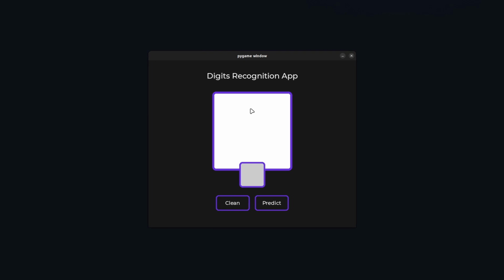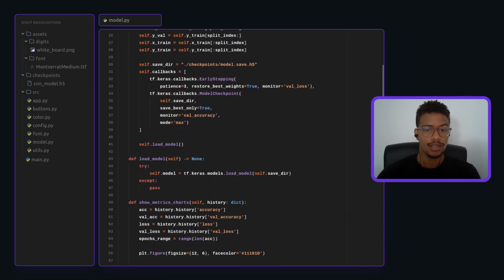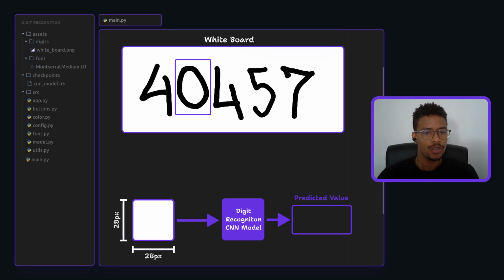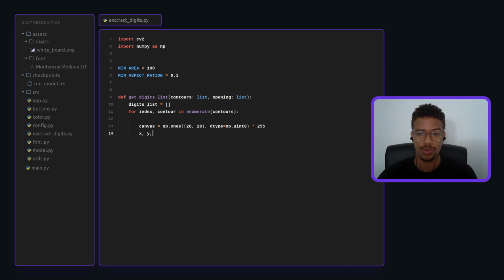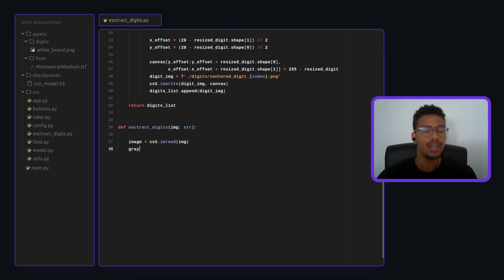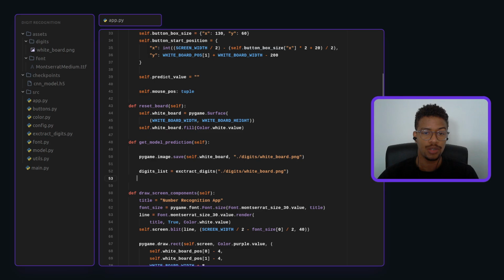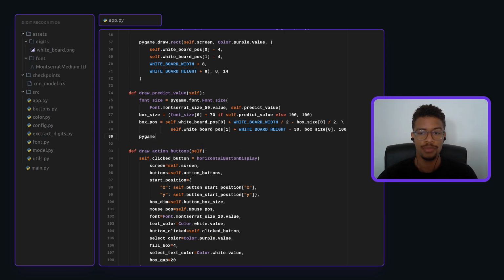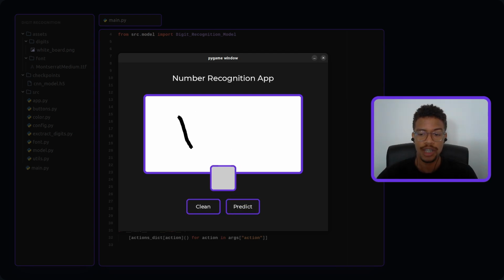Building a Handwritten Number Recognition System (Python | TensorFlow | Pygame | OpenCV) (Part 2)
Welcome to Part 2! Today, we're upgrading our digit recognition app to recognize complete numbers. Using Python, TensorFlow, and Pygame, we'll show you how to extract digits from images, predict their values, and piece them together into whole numbers. Get ready to level up your coding skills and explore the world of number recognition.

Timecodes
0:00 - Intro
0:43 - Digit Recognition Project Overview
2:20 - Number Recognition Solution
4:04 - Solution Implementation
7:51 - Update Whiteboard App
10:58 - Testing and Checking Results